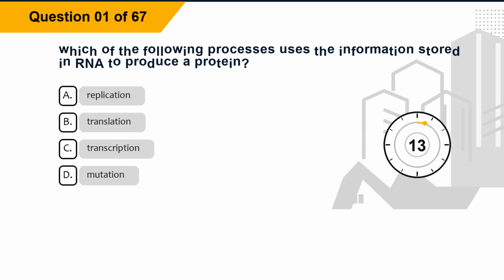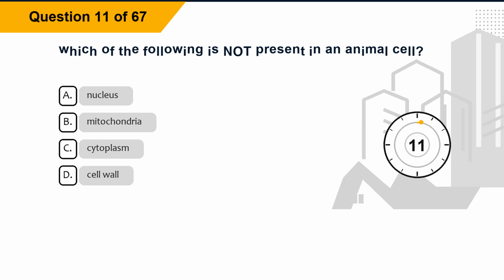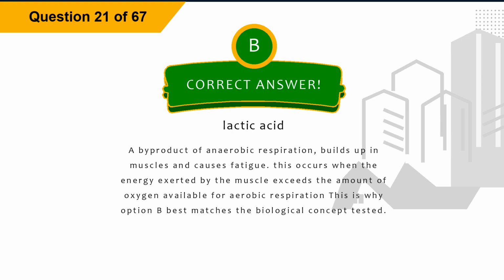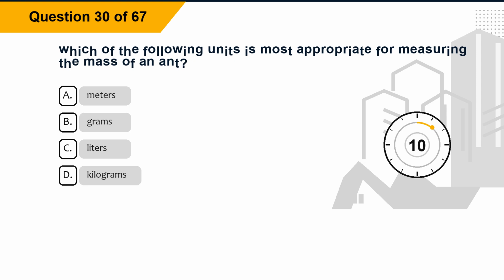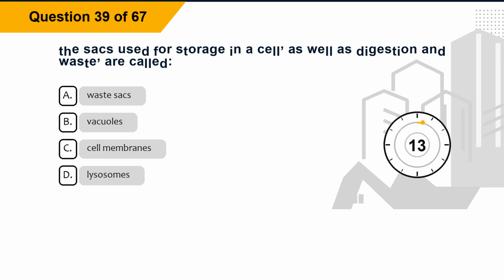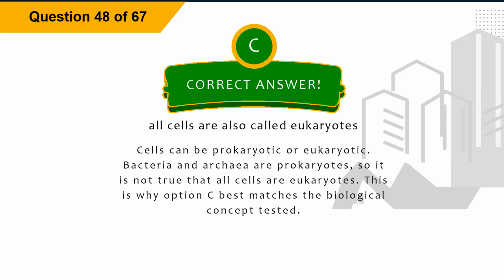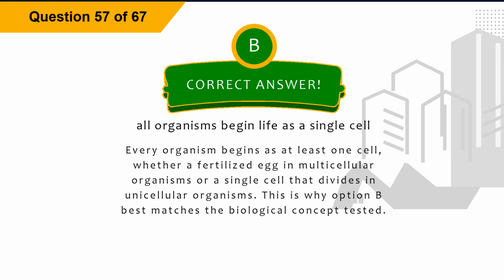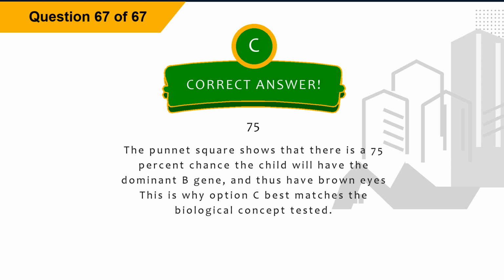HESI A2 Biology Practice Test Cheat Sheet: Real Questions and Answers Review for 2026 Exam Readiness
Preparing for the HESI A2 Biology section requires structured preparation, targeted review, and high-yield study resources for your upcoming entrance exam. This complete video walk-through provides an authentic test-taking experience, featuring actual questions and answers formatted to reflect current t2026 esting standards. Whether you are trying to enter a competitive nursing program or an allied health track, mastering fundamental biological principles is important for achieving a top composite score on your entrance exam. In this lesson, we break down essential concepts across all major biological topics, including cellular structure, organelle functions, cellular respiration, photosynthesis, genetics, DNA replication, protein synthesis, biological macromolecules, and mitosis versus meiosis.

Each question is presented with clear explanations that explicate complex cellular processes, metabolic pathways, genetic crosses, and scientific terminology. You will learn how key organelles function in eukaryotic and prokaryotic cells, how enzymes lower the activation energy, and how cell division occurs during mitosis and meiosis. To make the most of this practice session, pause the video after each question to test your baseline memory before viewing the detailed answer key. Active recall and regular self-assessment are proven learning methods that strengthen recall, deepen understanding, and build test-day confidence for every dedicated nursing applicant preparing for their entrance assessment.

Studying with practice questions and answers allows you to pinpoint knowledge gaps early so you can focus your revision hours where they yield the highest grade improvements. Our thorough coverage includes flashcards, an in-depth explanation of quiz concepts, and effective problem-solving strategies. If you want to review full practice exam setups, explore a practice flashcard set, or check your performance against standard testbank material, this guide delivers a solid study baseline. Many students search sites such as Quizlet and Reddit for study advice, but having organized practice questions and answers with complete solutions saves time and enables more accurate, efficient studying.

If you are looking for additional study materials, a full practice guide, diagnostic practice exam, free tools, or a complete study guide to supplement your daily review, visit quizzprep.com today. Our platform provides high-quality exam help, structured question banks, printable answer sheets, and comprehensive exam review tools tailored for prospective nursing students. We provide related help, services, and online learning resources, including practice test PDF formats, test question breakdowns, and cheat sheet reference guides, created to streamline your study schedule and effectively increase overall exam performance through structured, guided practice sessions for true test readiness.

Subscribe to our channel today and hit the notification bell to receive regular updates, fresh practice test quizlet multiple choice format reviews, and expert exam study guide sessions designed to help you succeed. For complete test prep solutions, interactive tools, and downloadable materials, visit quizzprep.com and take the next confident move toward your career goals with complete support and guidance available directly on our official website now!